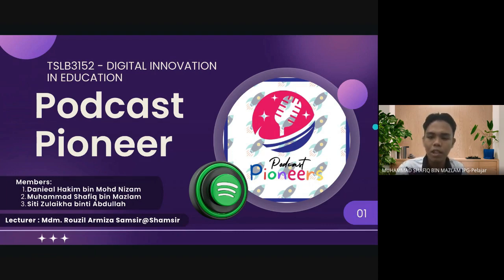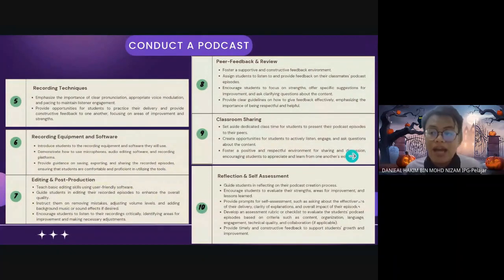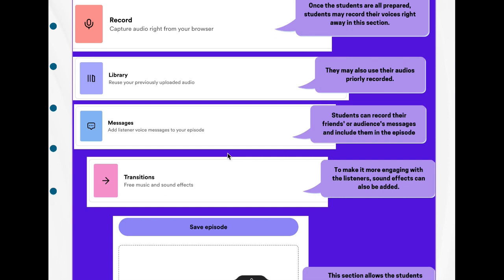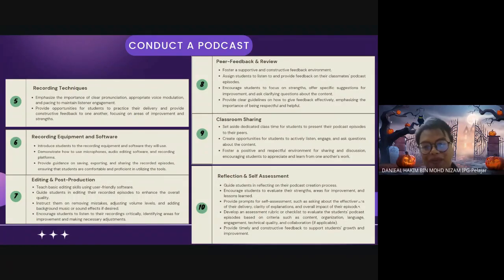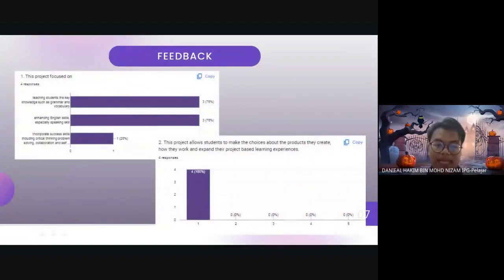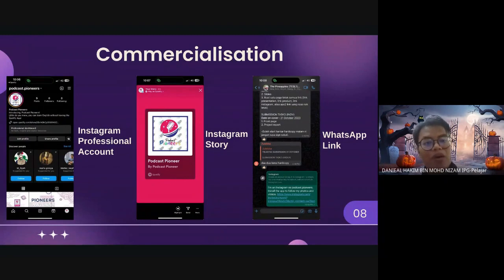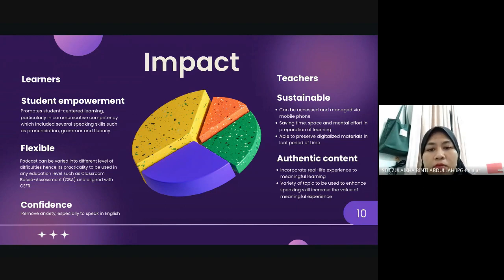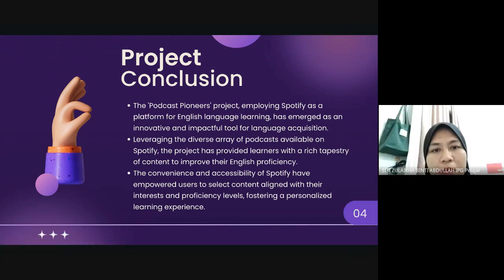TSLB3152 - DIGITAL INNOVATION IN EDUCATION PROJECT TUTORIAL AND PRESENTATION (PRESENTATION VIDEO)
GROUP MEMBERS:
1. DANIEAL HAKIM BIN MOHD NIZAM
2. MUHAMMAD SHAFIQ BIN MAZLAM
3. SITI ZULAIKHA BINTI ABDULLAH